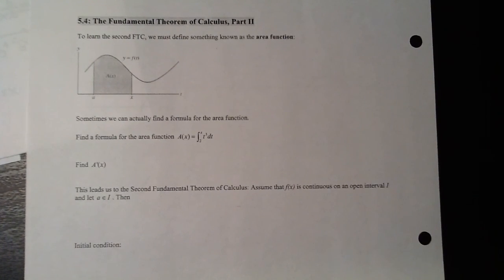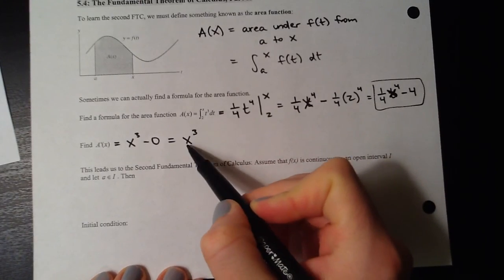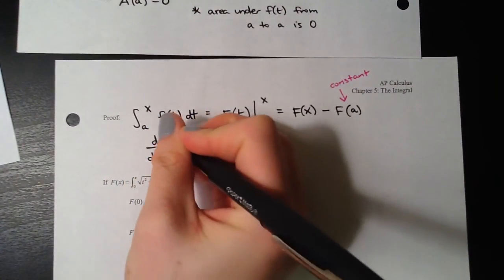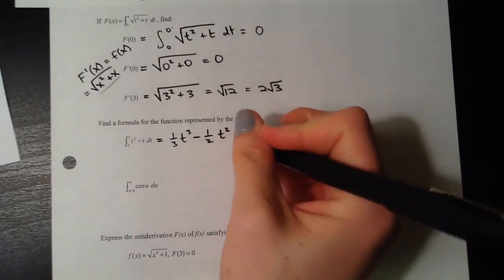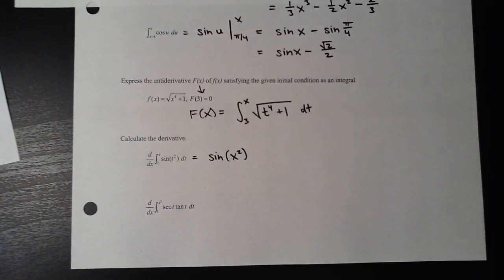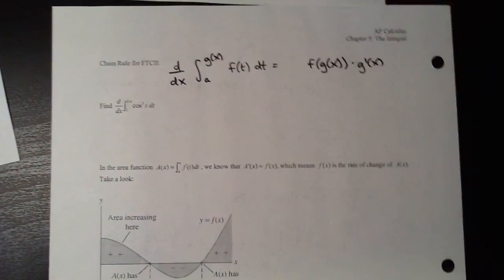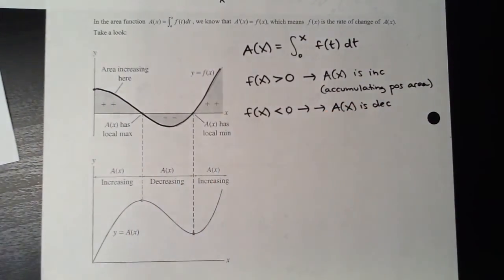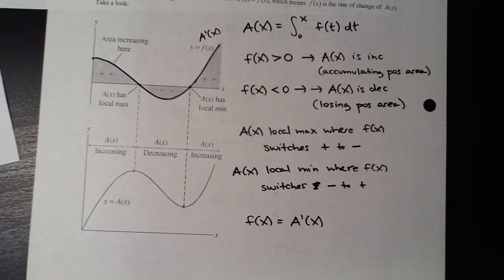AP Calculus 5.4